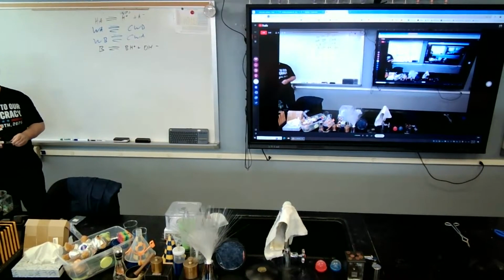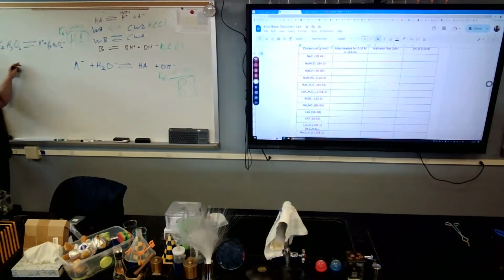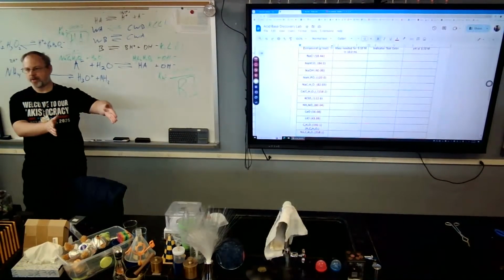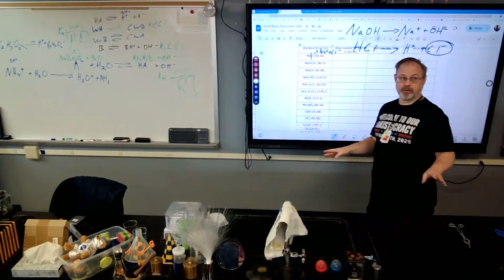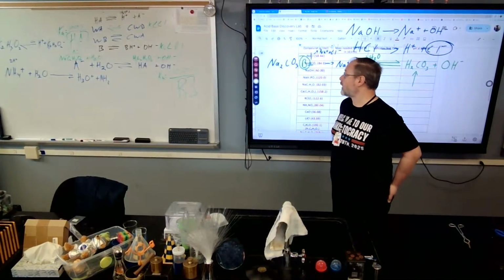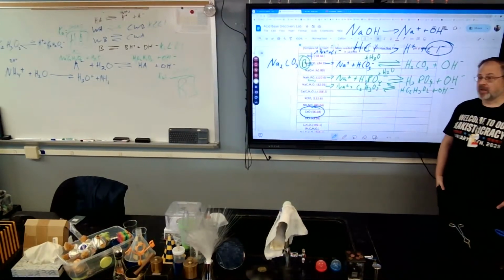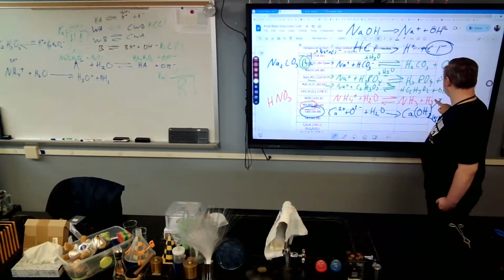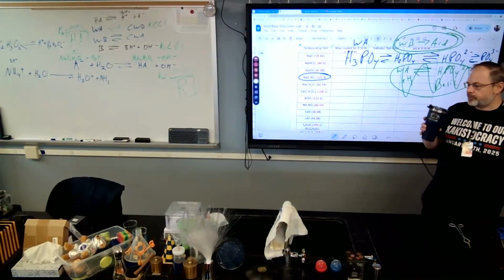chemap conjugate ab lab 3-3-25